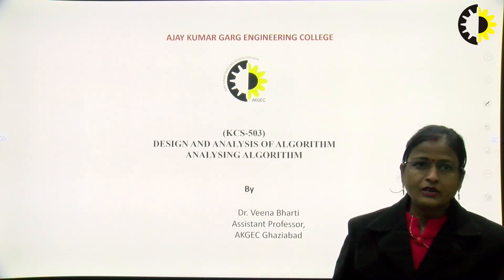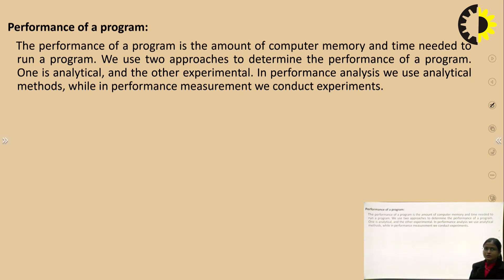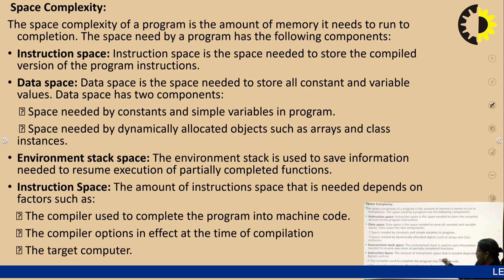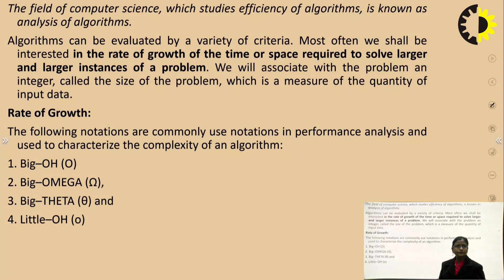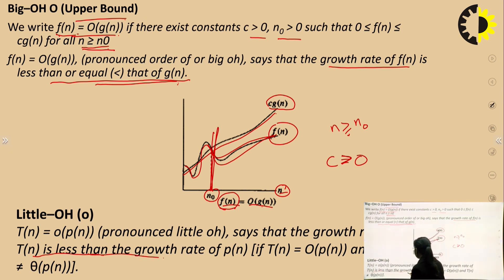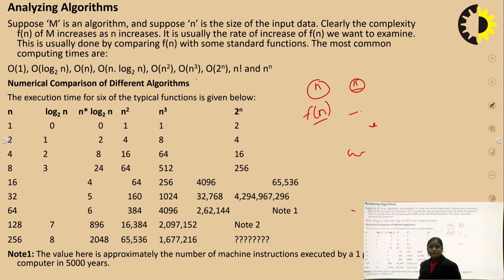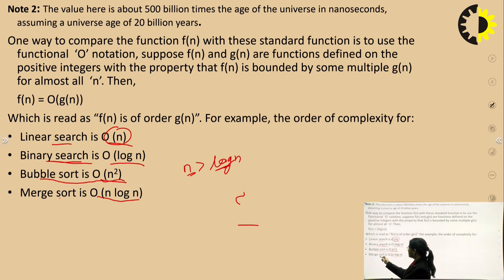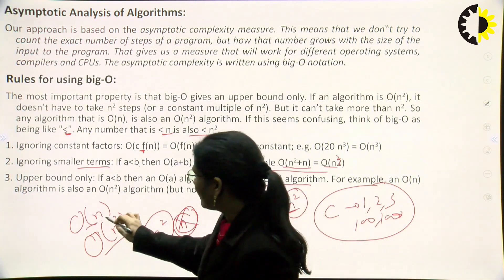||ANALYSING ALGORITHMS|| DESIGN & ANALYSIS OF ALGORITHM| LECTURE 01 BY || DR VEENA BHARTI, AKGEC